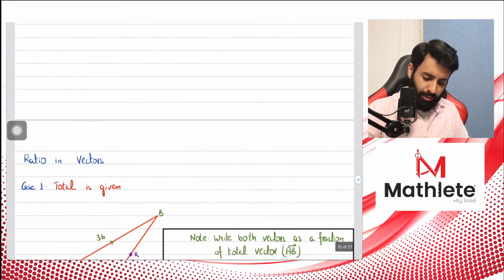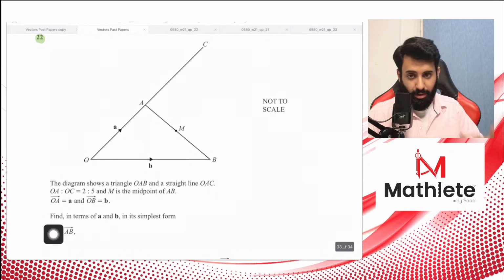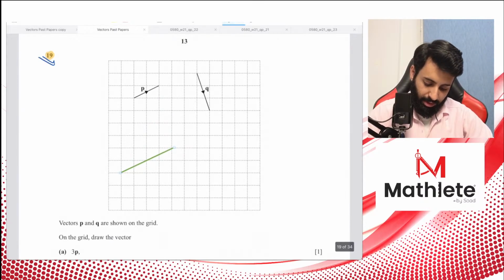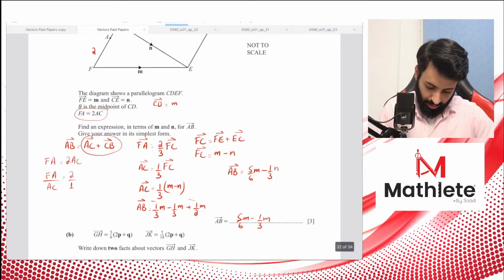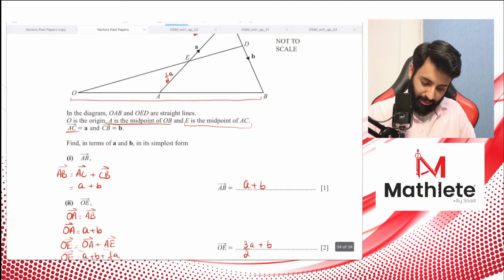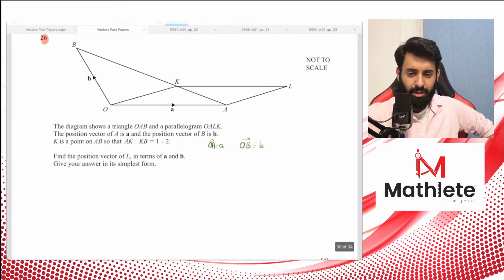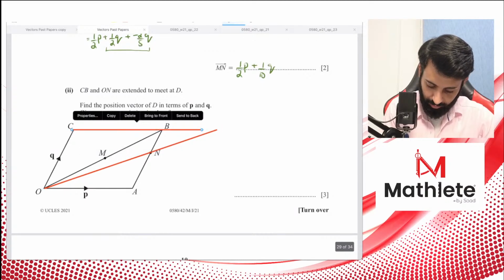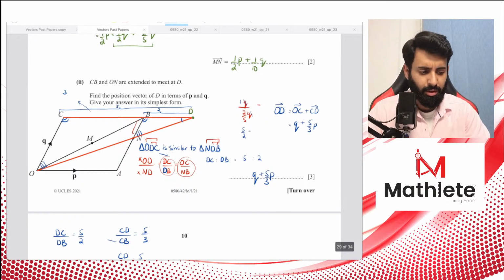O Level/IGCSE - Math - Vectors - Past Papers